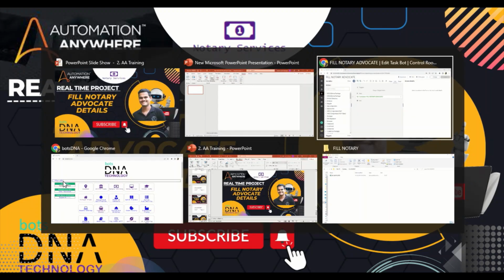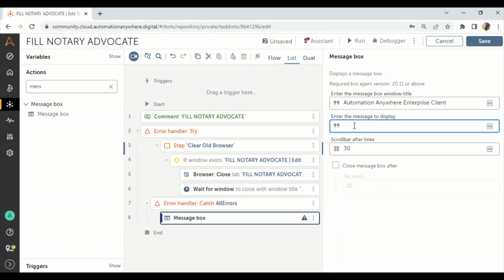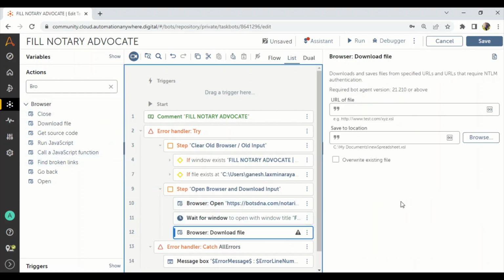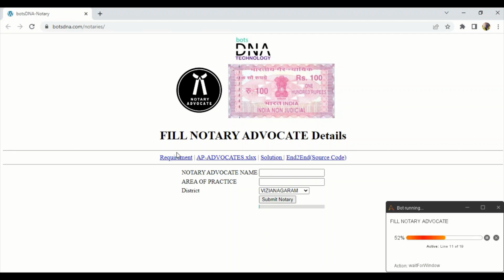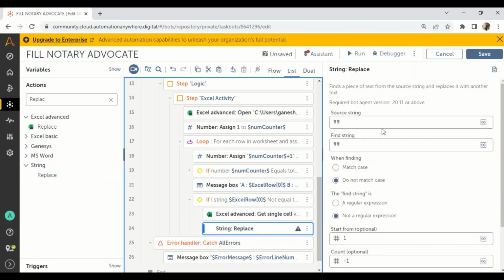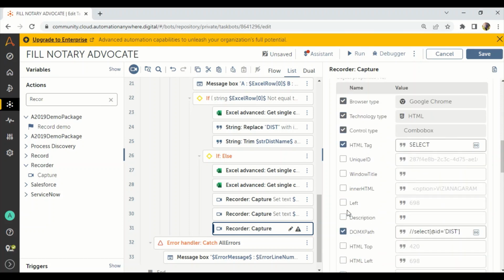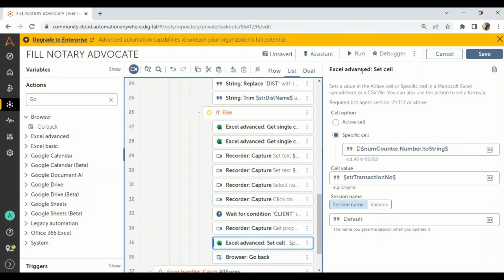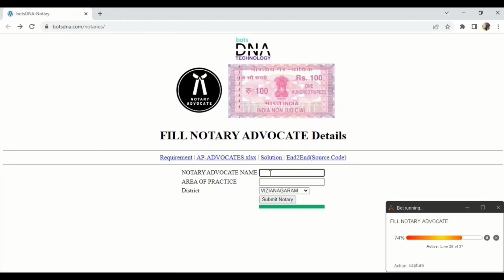A360 Real Time Project | NOTARY SERVICES Bot for DNA Website using Automation Anywhere A360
In this step-by-step video, we'll guide you through the process of building an Active Loans Bot for DNA website using Automation Anywhere A360. The Active Loans Bot automates the process of tracking loan statuses and sending alerts to customers with active loans. We'll start by designing the workflow and creating the necessary tasks, and then move on to testing and deployment. You'll learn how to use Automation Anywhere A360 to extract data, manipulate Excel spreadsheets, and send email alerts, all while building a real-time automation project. This video is perfect for anyone looking to learn how to build bots using Automation Anywhere A360, and for those interested in automating loan tracking and alerts for their business.